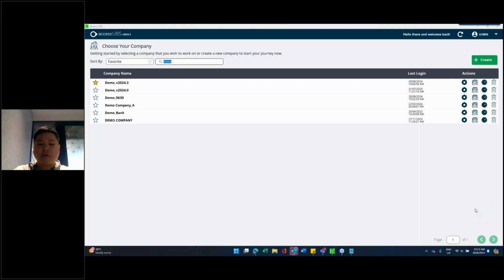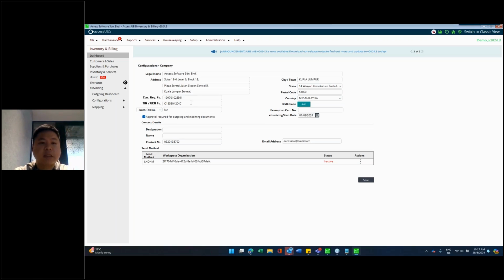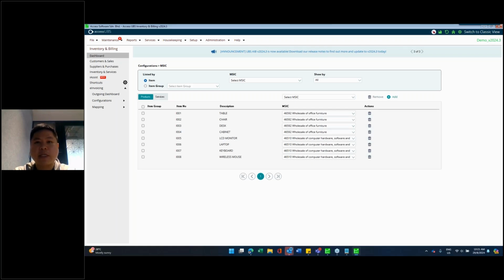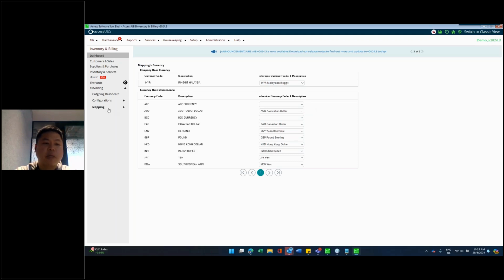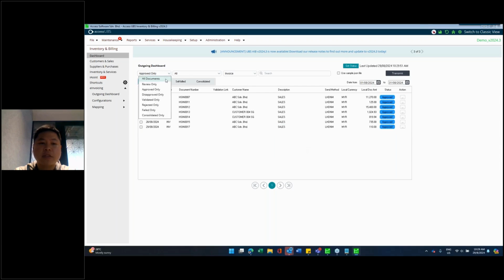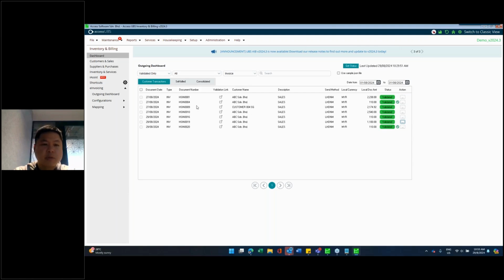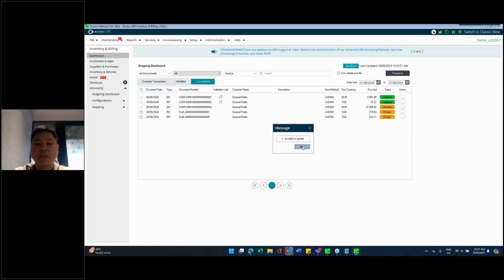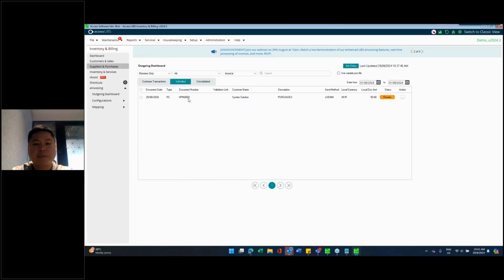Real-time eInvoicing Demo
Watch UBS Evo eInvoicing in action.
Watch now!